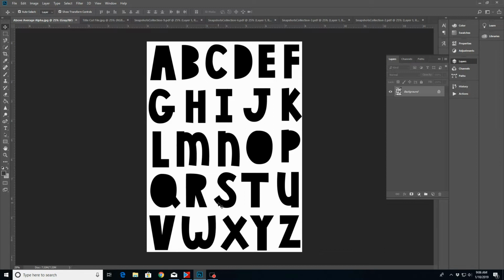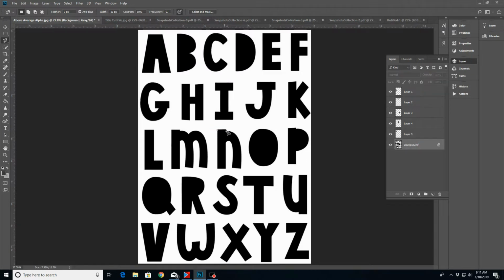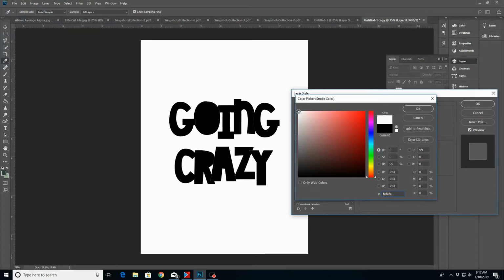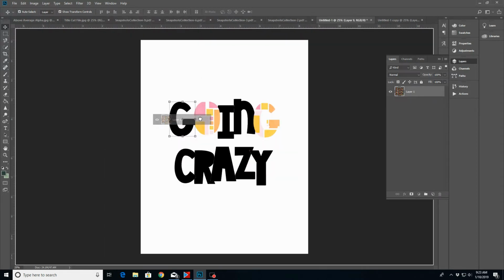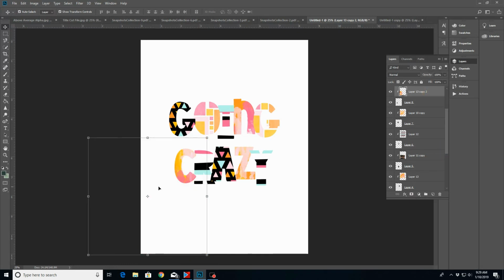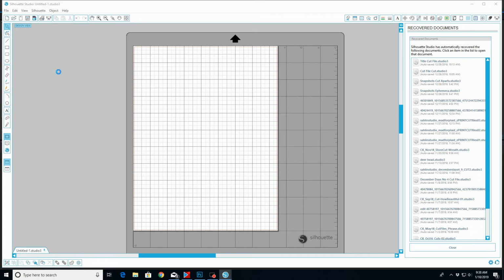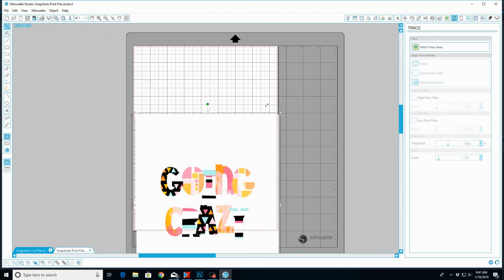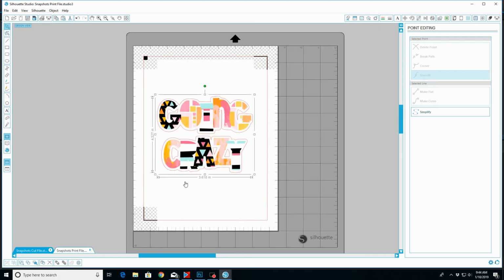Photoshop & Silhouette Tutorial | Create Custom Title With Digital Elements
***Check out the finished layout, and purchase this awesome digital collection at The Cut Shoppe

Hello Lovelies! Today I am sharing TWO tutorials for Hybrid Scrapbooking so you can make your digital scrapbook products to make custom elements for your pages! In this video I am sharing how to use digital alphabet and patterned papers to make a custom title!

~Theresa
xoxo